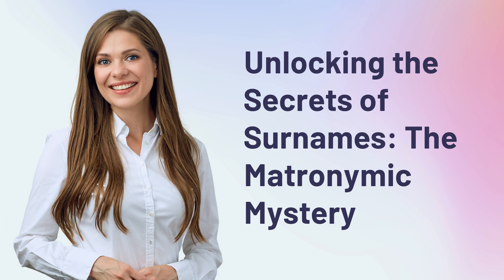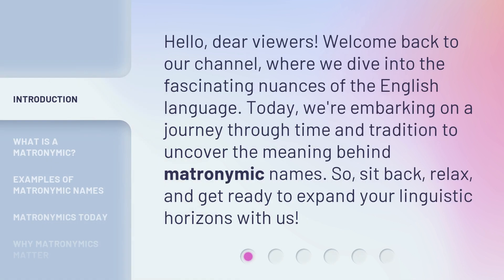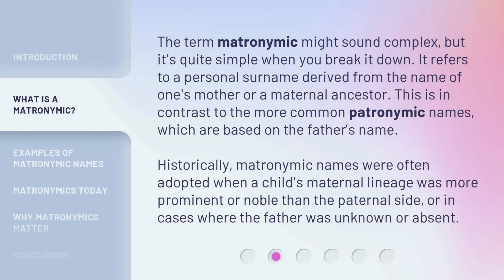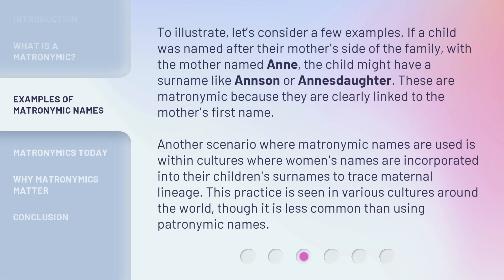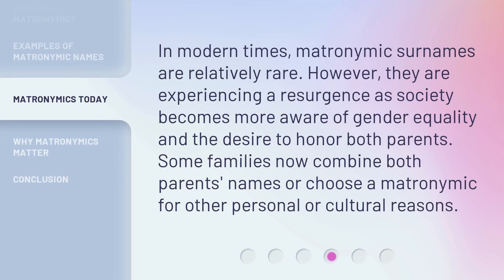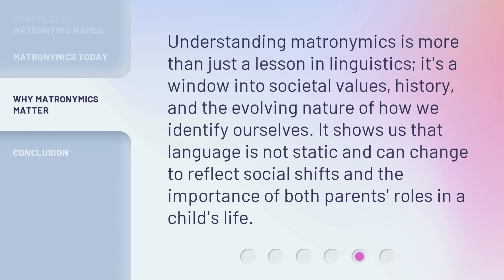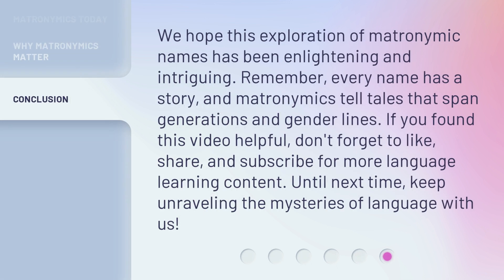Unlocking the Secrets of Surnames: The Matronymic Mystery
Unlocking the Secrets of Surnames: The Matronymic Mystery • Dive into the fascinating world of matronymic names as we uncover their meaning and significance. Explore the history, examples, and the resurgence of matronymics in modern times. Join us on this linguistic journey to expand your knowledge!

00:00 • Introduction - Unlocking the Secrets of Surnames: The Matronymic Mystery
00:32 • What is a Matronymic?
01:05 • Examples of Matronymic Names
01:43 • Matronymics Today
02:06 • Why Matronymics Matter